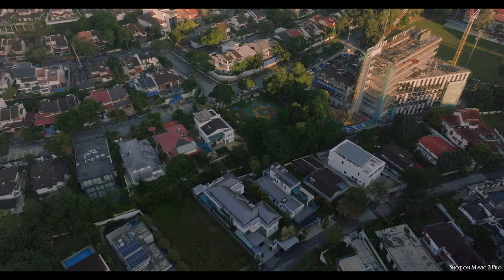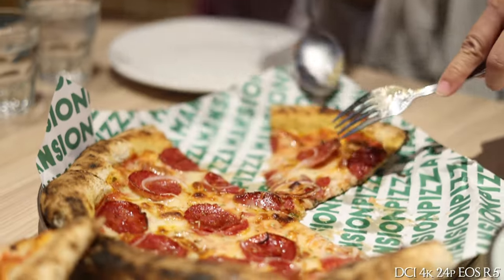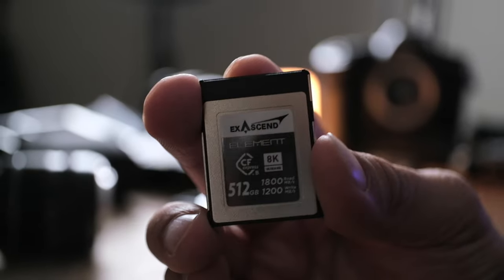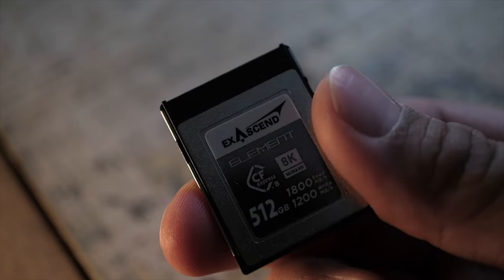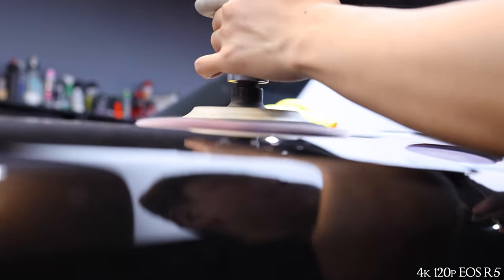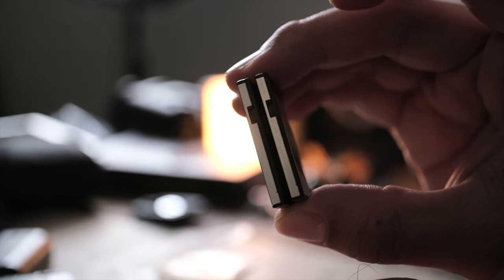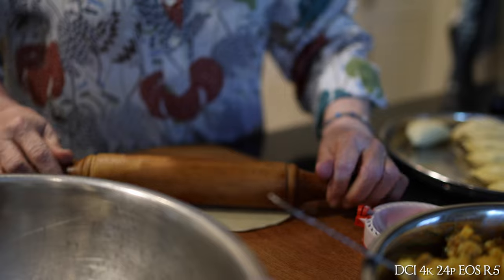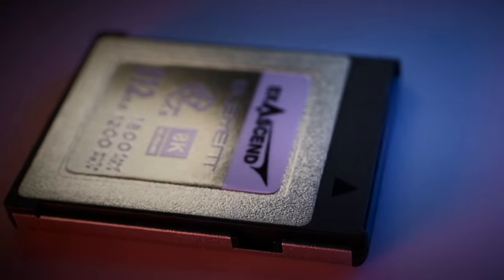Exascend 512GB CFexpress TYPE B Card - Affordable but is it Worth it?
Intro 0:00
Build Quality 1:20
Specs 1:53
Usability & Experience 3:15
Conclusion 5:25

My  KIT for Filmmaking :

Cameras
EOS R5
Fuji X-T4
Dji Action 2

Lenses
Olympus Zuiko 50m 1.4
Canon RF50 1.8 STM
7Artisans 35 1.2
7Artisans 25 1.8

Computer used to edit :
1TB SSD, Radeon Pro 560X 4 GB